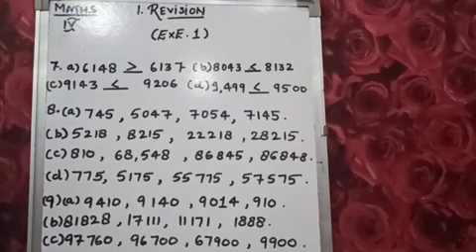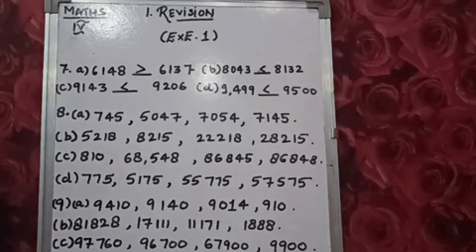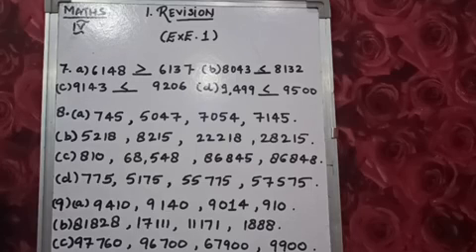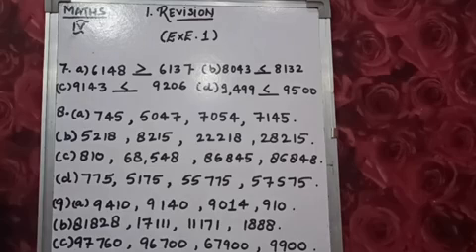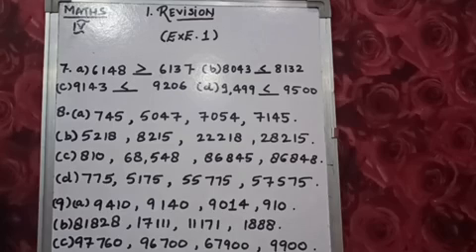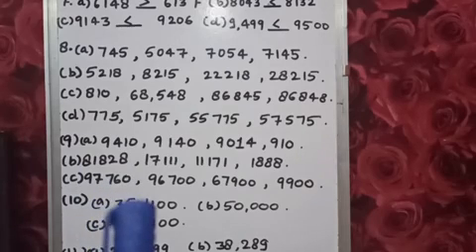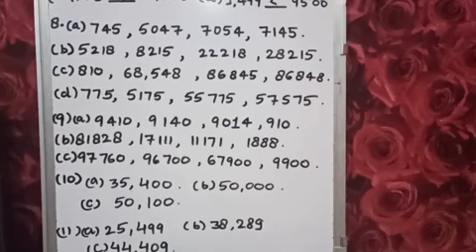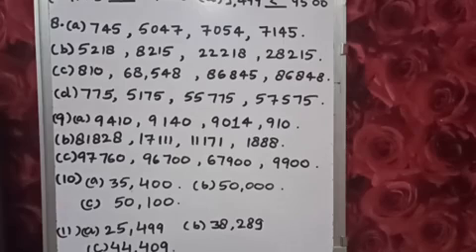IV Maths Part 30